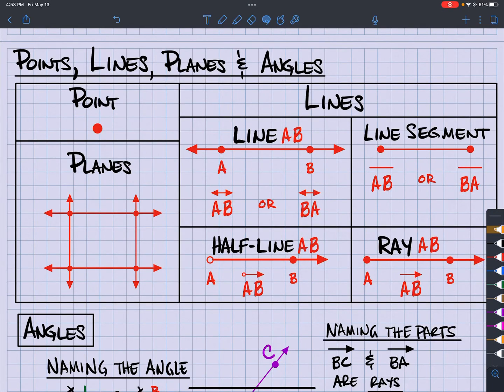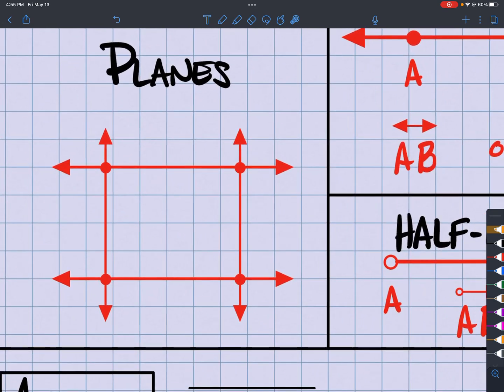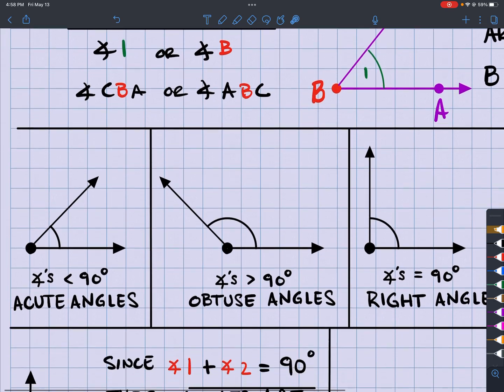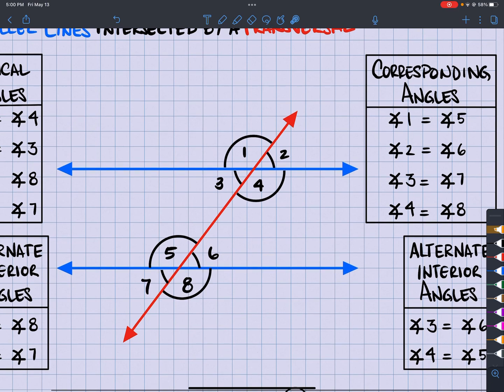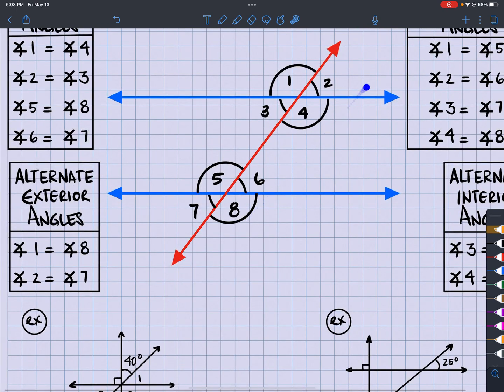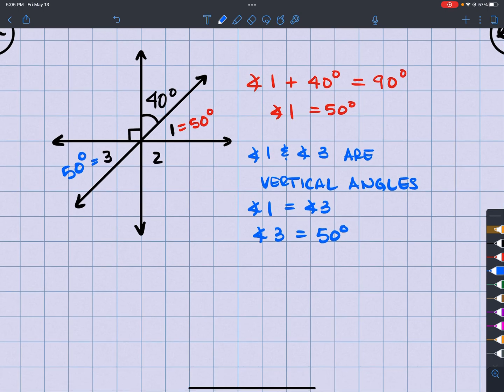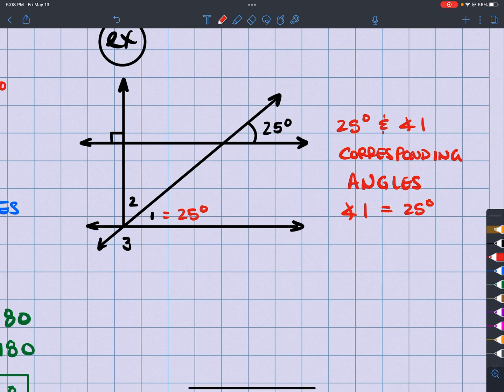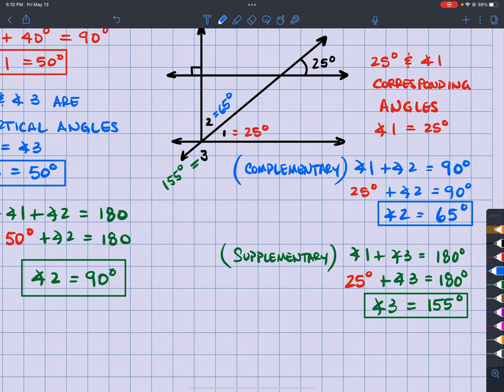Points, Lines, Planes and Angles